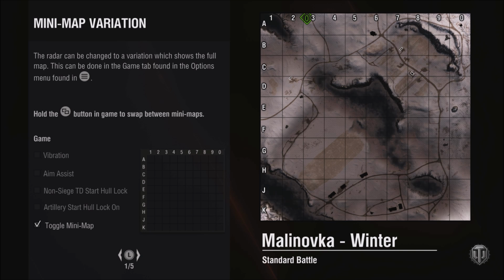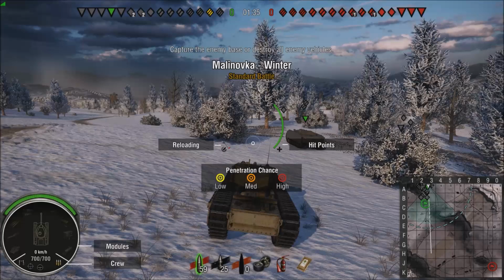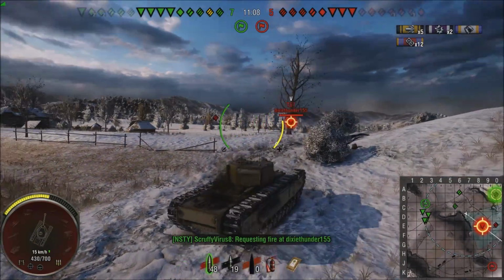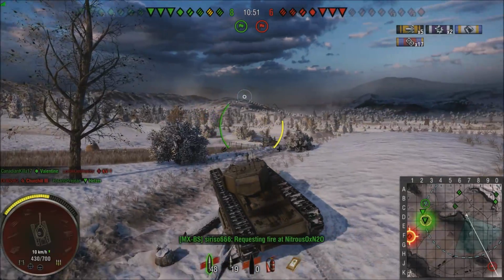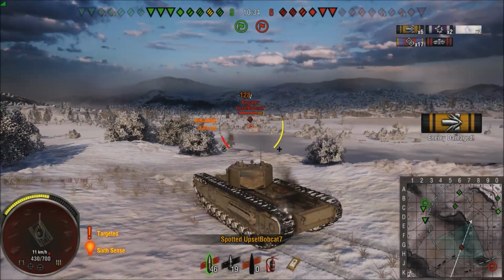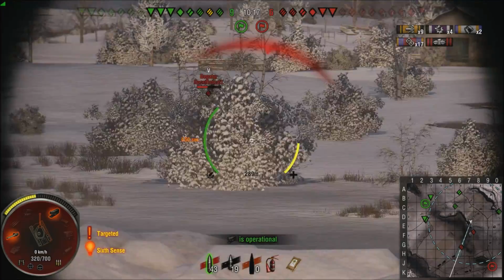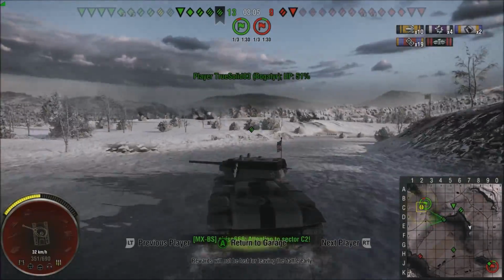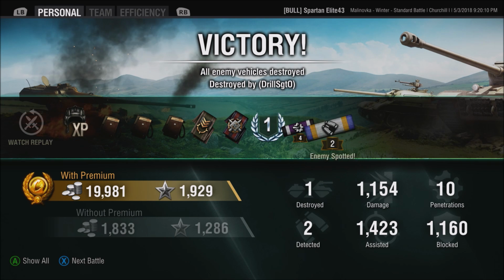New Tank! Not My Favorite!